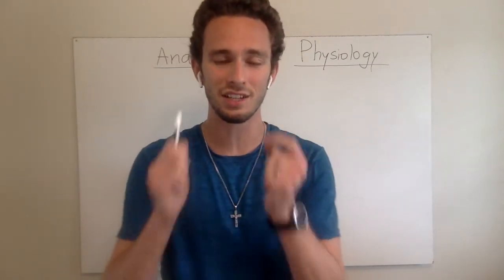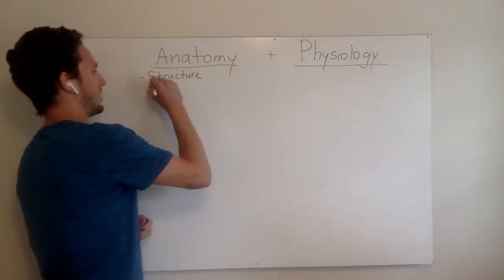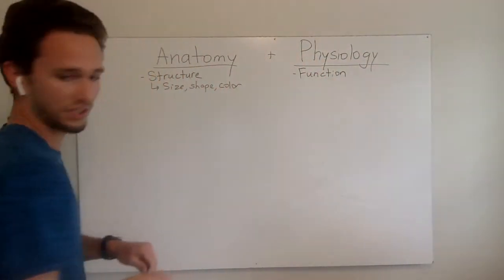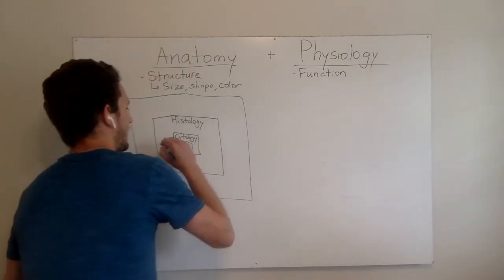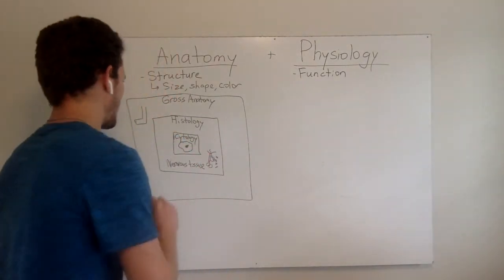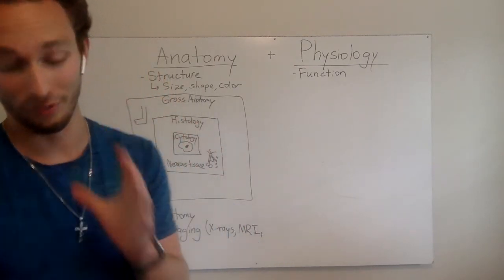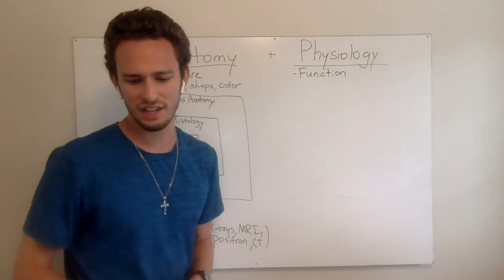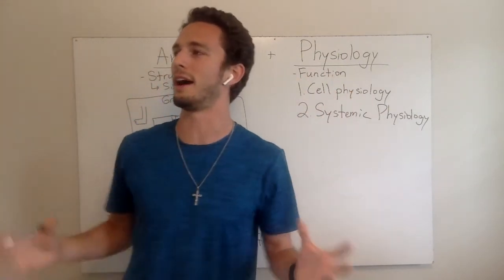Anatomy and Physiology - A Brief Overview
Practice anatomy and physiology with exam questions in my A&P study app

This short video will talk about anatomy and physiology, how we study these topics, and a few examples of real-life technology that we use to analyze them.